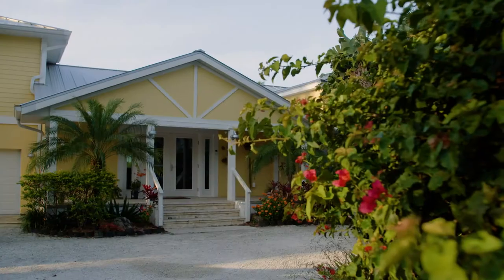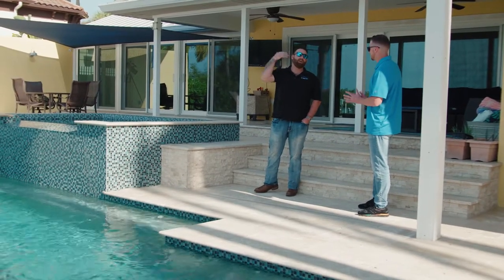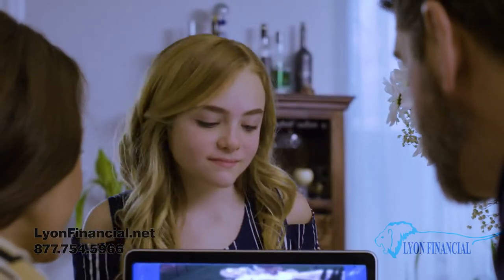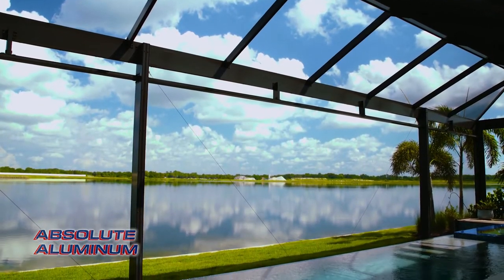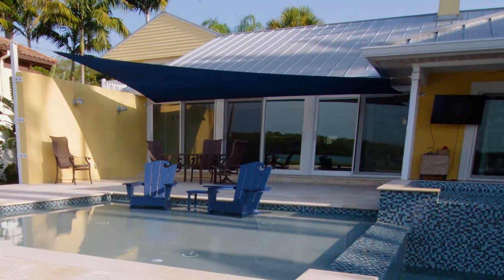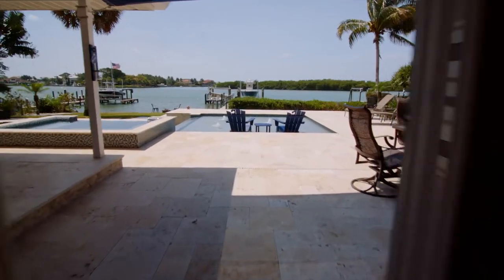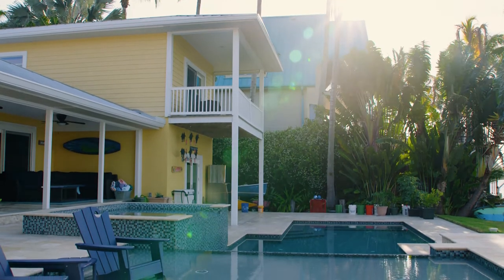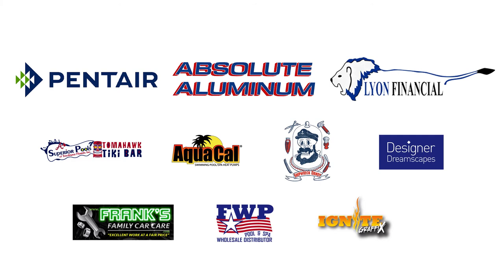Adding Elevation Makes Pools More Dynamic! | Superior Pools Season 4 Episode 5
Watch all new episode's of Home Sweet Home By Superior Pools, on Sunday's once a month, Check your local listings. Home Sweet Home By Superior Pools Airs on ABC 7 WWSB Sarasota/Tampa

Channel line ups are posted below for ABC 7 WWSB Sarasota/Tampa